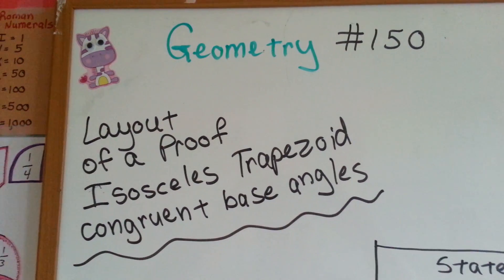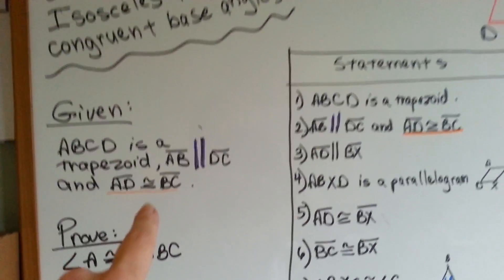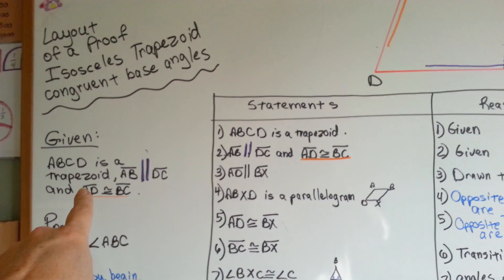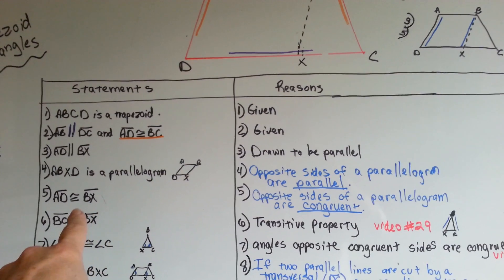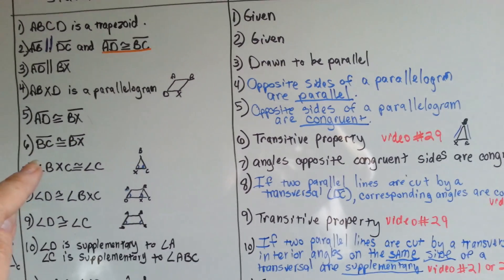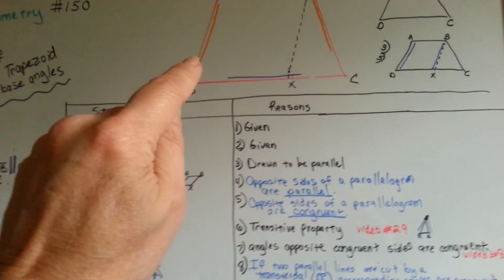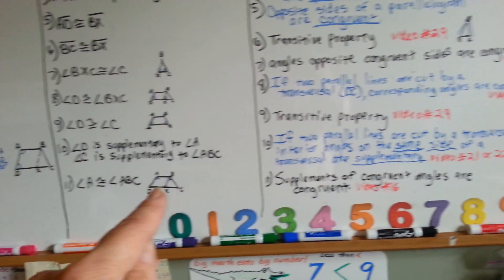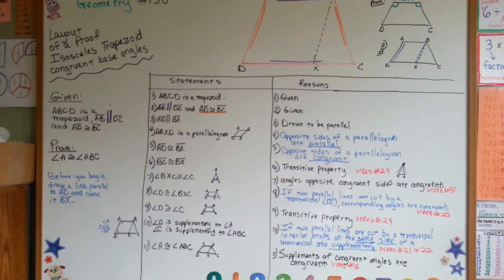Isosceles Trapezoid congruent base angles proof (Geometry #150)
An explanation of how to do a proof of Isosceles Trapezoid congruent base angles. Geometry #150